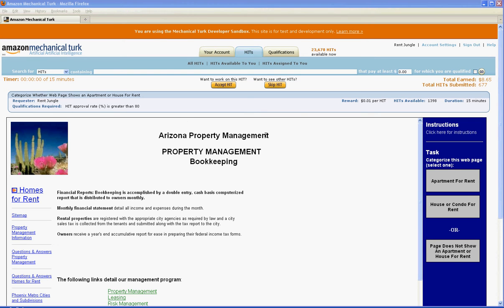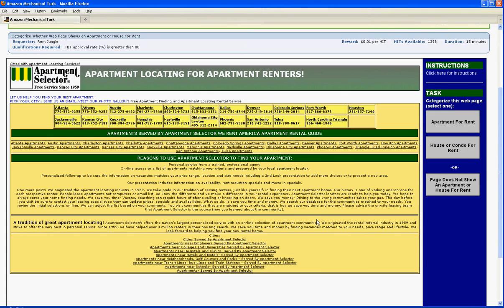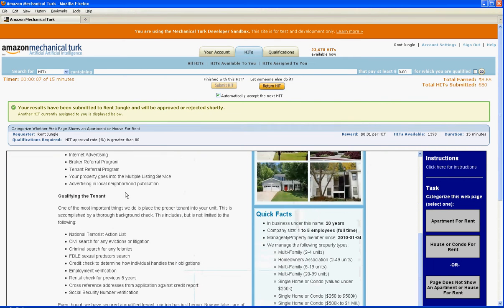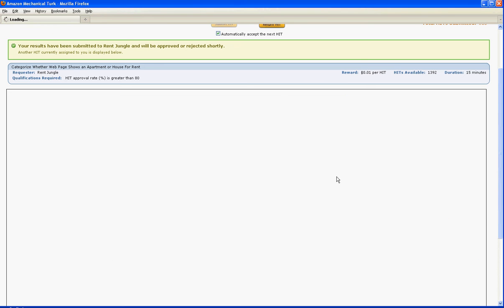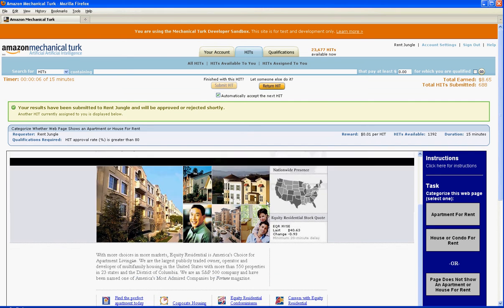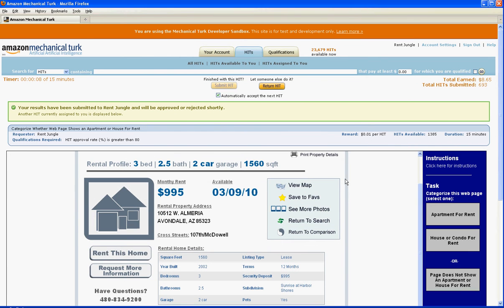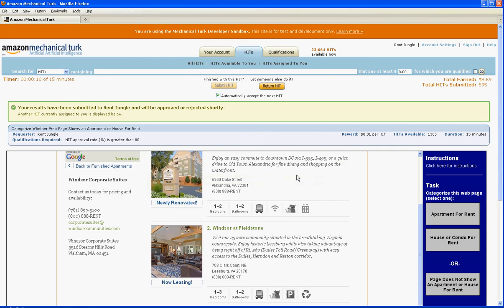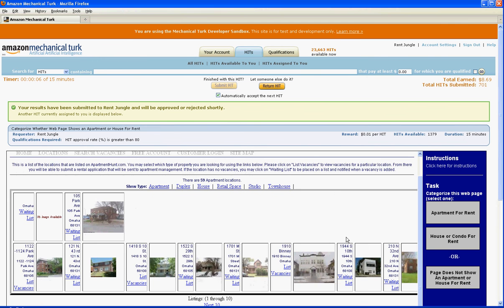Categorization Demo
Training Video